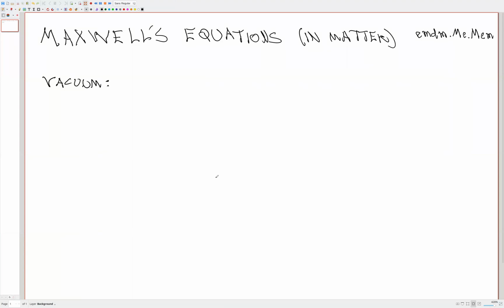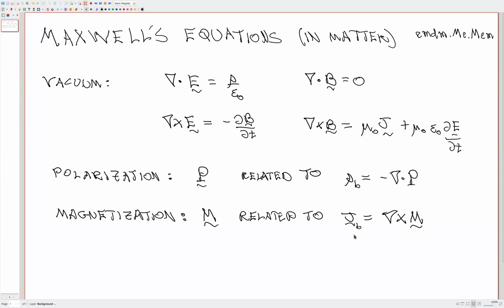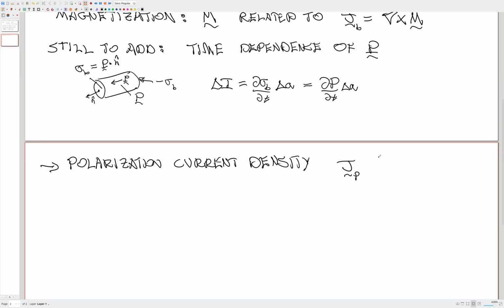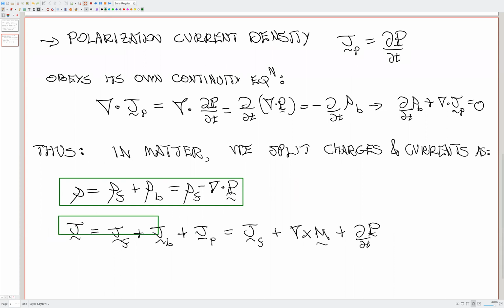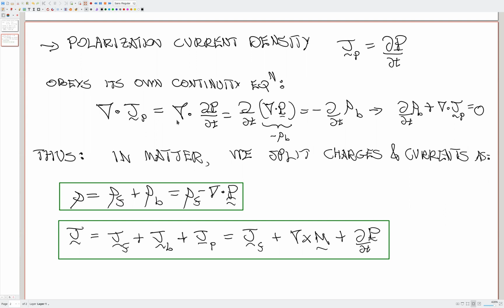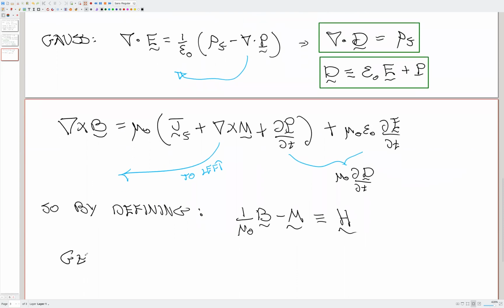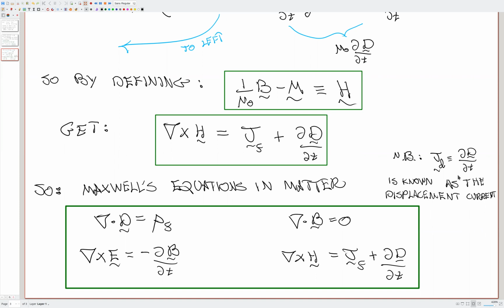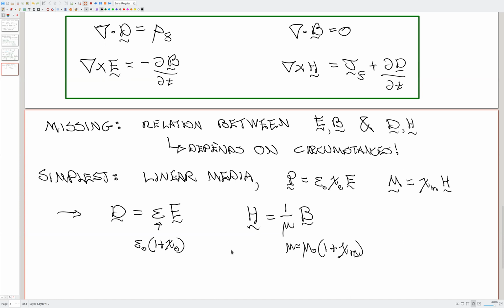pqed Session 11-1 emdm Me